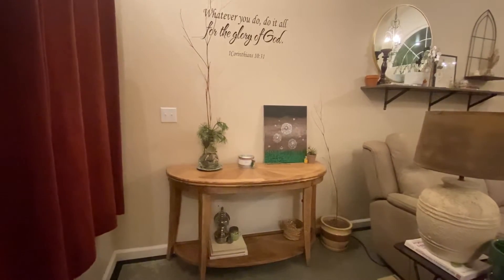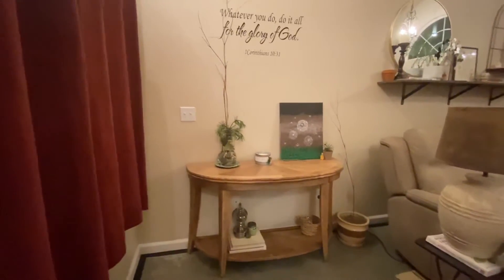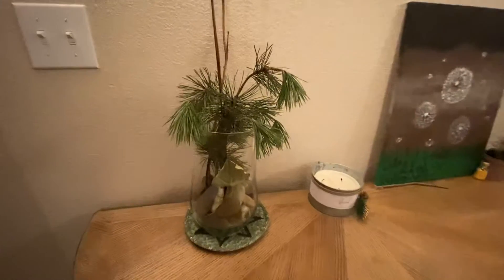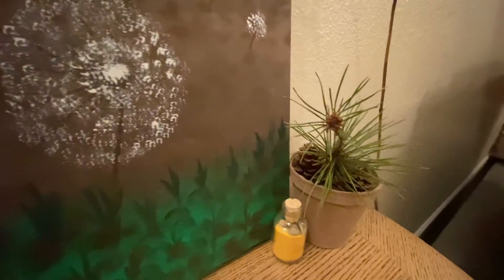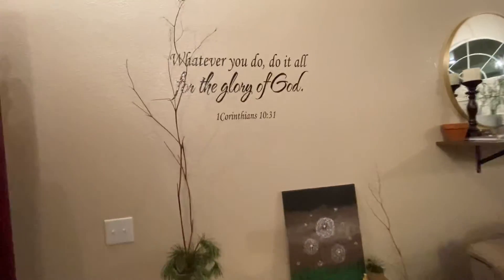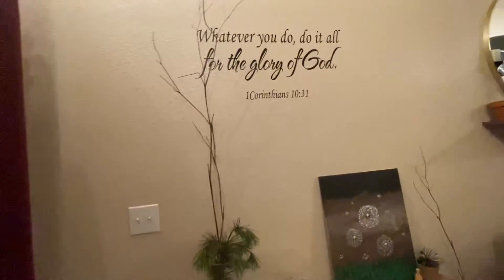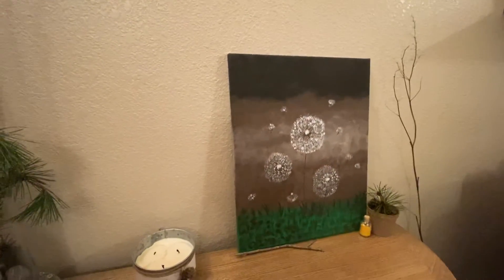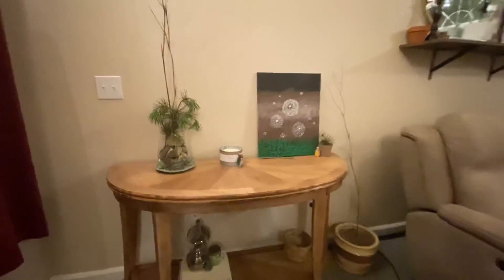October 16, 2021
Easy, money saving, Diy, console table decorating video.
hand made painting, candle and glass vase from Walmart, cute basket came with the plant I bought, Dry branches from our garden, Pin cone and pin cone tree leaves form our garden and cute decorating items under the table which I had already. next to the table plant holder I had and I just added dry branches and rocks I collected from the beach and dry moose from Dollar tree so it looks pretty. Over all I spend under $20 to decorate this table. and Table I bought from Market place for $30. I hope you enjoy this video.
ETPC Etpcepictimepasschannel EPTC EPIC TIME PASS CHANNEL